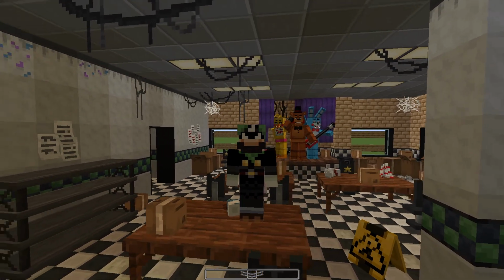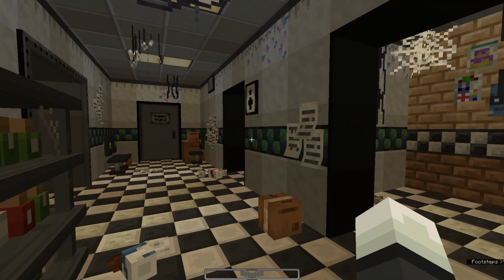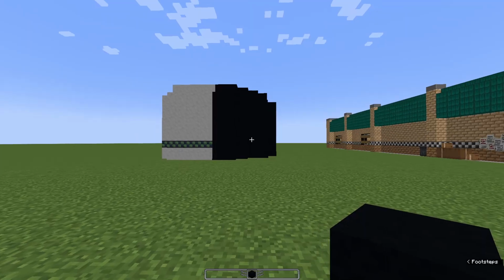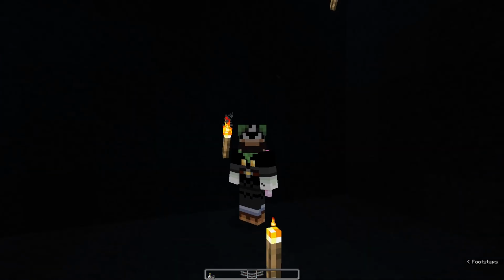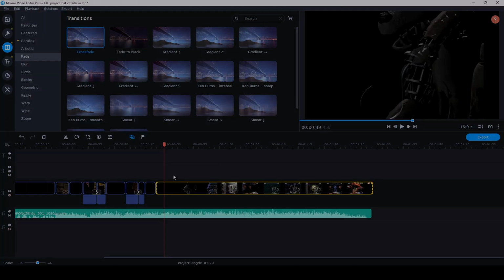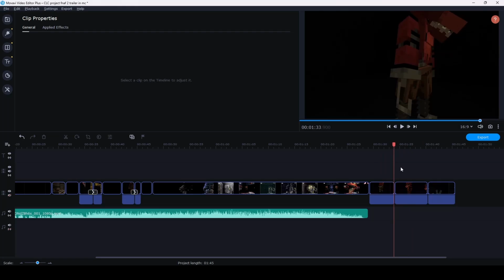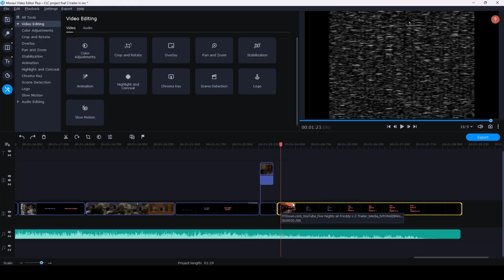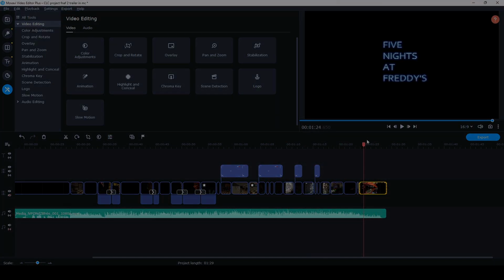FNAF 2 Trailer But It's In Minecraft: Behind The Scenes!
Have you ever wondered what it takes to recreate the iconic FNAF 2 trailer entirely inside Minecraft? In this behind-the-scenes video, we’re pulling back the curtain and showing you exactly how the block-by-block transformation was made. From building the FNAF 2 office to recreating the Toy Animatronics and matching every shot to the original trailer, this is where all the creativity, planning, and technical work comes together.

We take you inside the Minecraft workspace to show how each animatronic was designed, posed, and animated to capture the same intensity and atmosphere as the original 2014 trailer. Toy Bonnie’s close-up, Mangle’s reveal, Balloon Boy stepping out of the shadows, and the Puppet rising from the music box — every moment required multiple versions, lighting tests, and careful camera setups to get right. Even small details like the hallway flicker, the security mask, and the fast-paced editing were recreated to stay loyal to the FNAF 2 style while embracing the blocky look of Minecraft.

You’ll also see how the sets were built, including the recreated hallways, vents, the main office, and the backstage areas. Every space was constructed specifically to match the framing of the original shots, and some scenes even used custom lighting tricks to simulate the classic FNAF tension. This behind-the-scenes process highlights just how much work goes into a full recreation — from planning and reference gathering to final renders.

The FNAF 2 trailer is one of the most important moments in the franchise’s history, introducing the toy animatronics and setting the tone for the entire game. Reimagining it in Minecraft takes a unique mix of creativity and precision, and this video shows the effort from start to finish. If you love FNAF recreations, animation breakdowns, or seeing how fan projects come to life, this is the perfect deep dive.

Video was Edited using Movavi Video Editor!